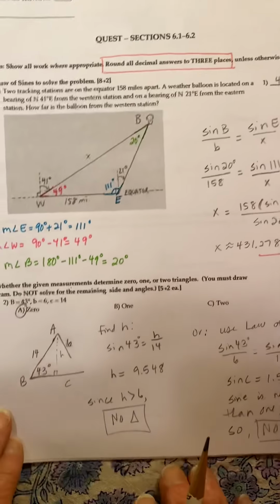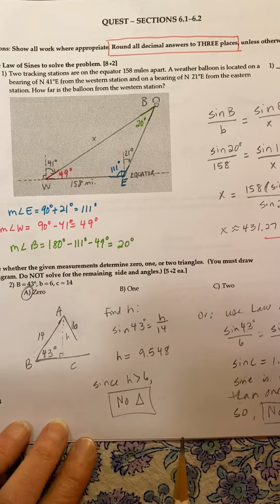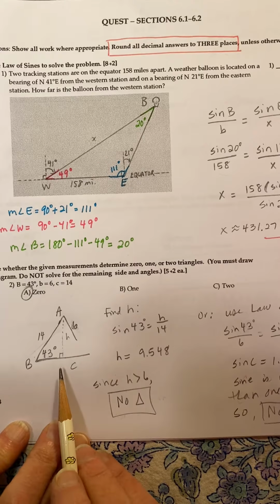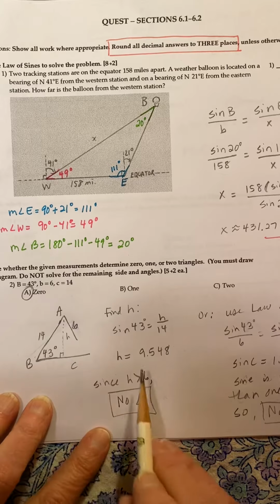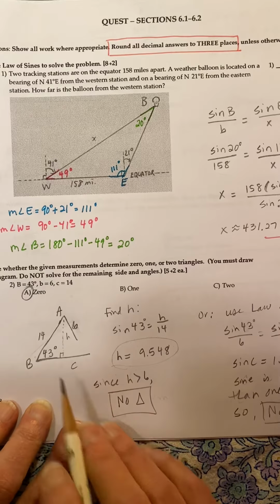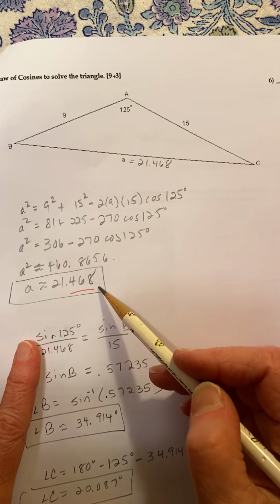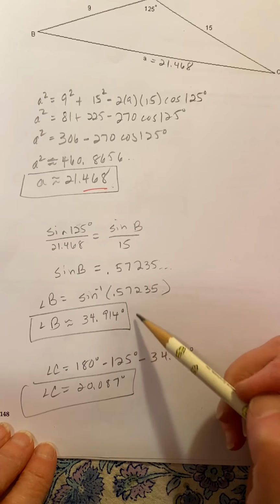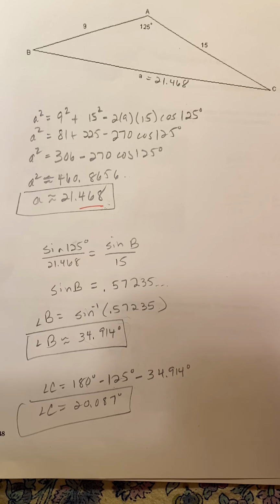Quest 6.1, 6.2 comments